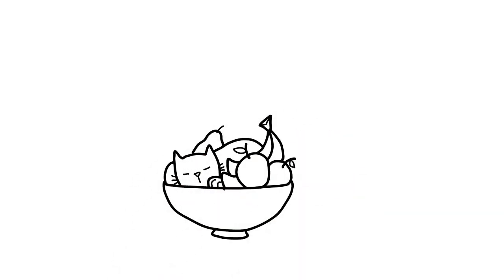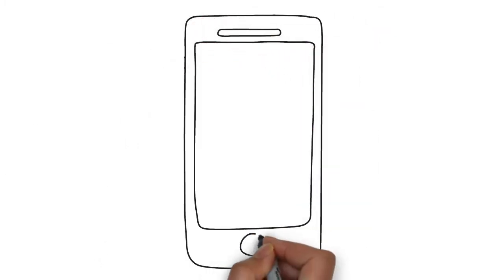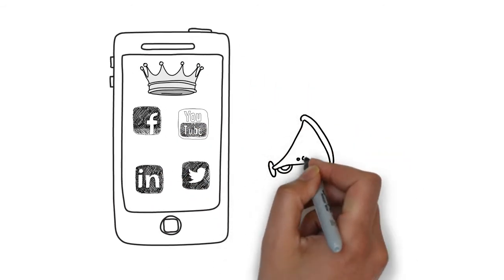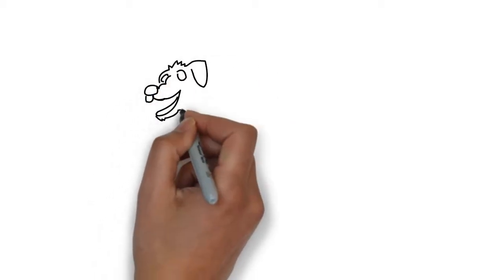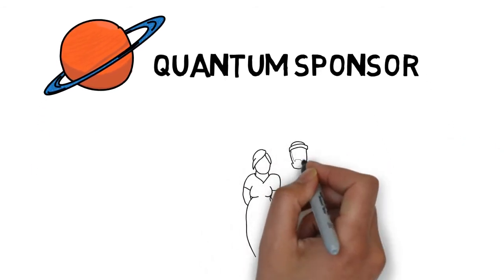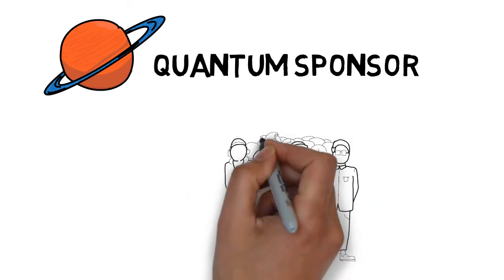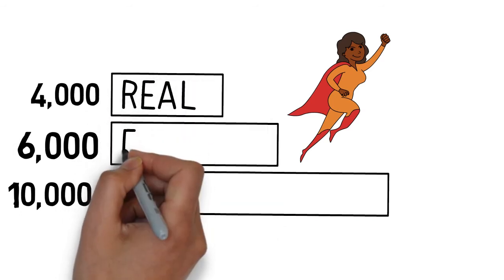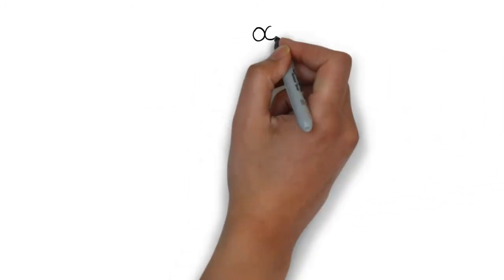Quantum Sponsor Influencer Marketing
A New Way To Advertise On Instagram!